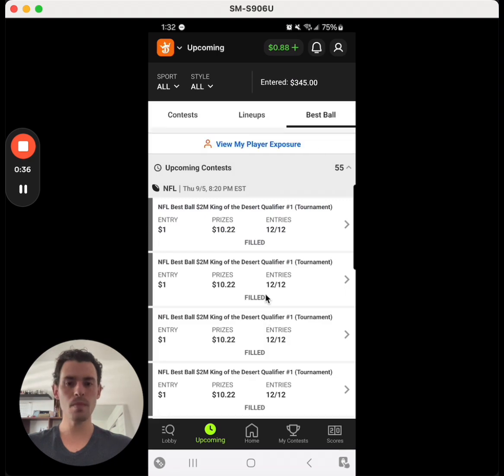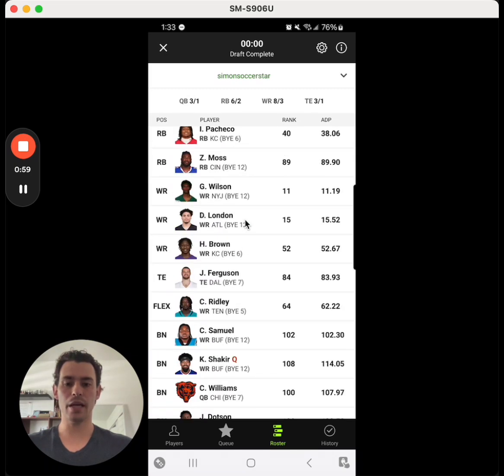Product review of the Draftkings best ball app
In this video I show you how to think like a product owner by using the draftkings best ball product as an example